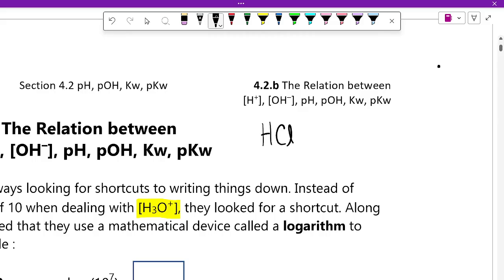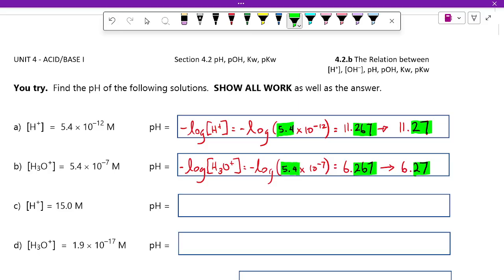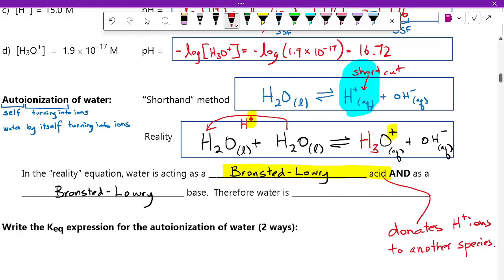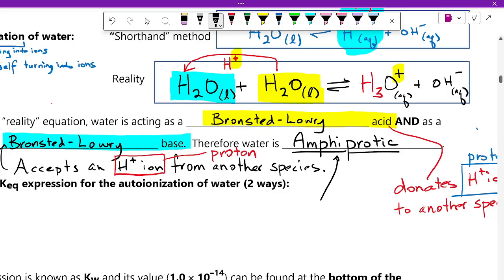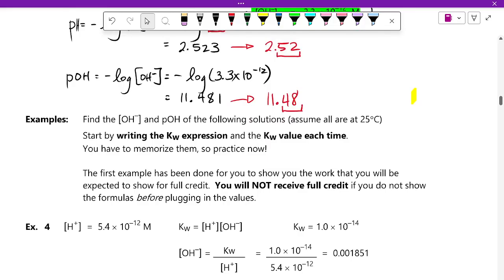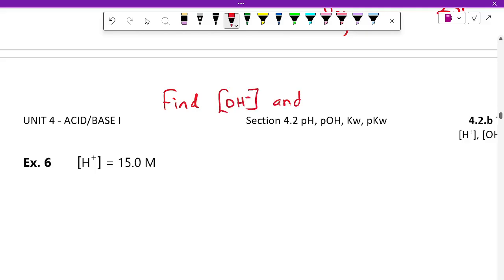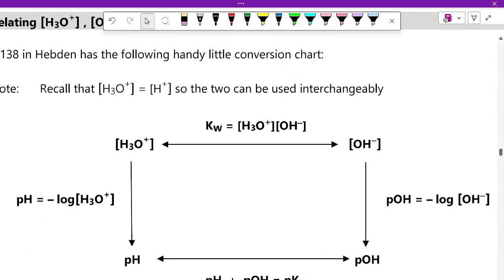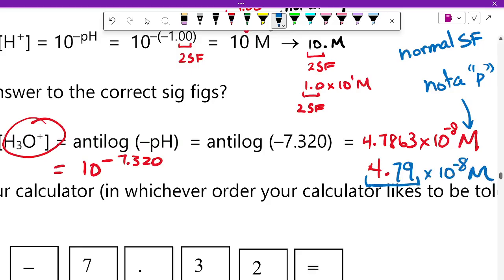2026-03-13 pH, pOH, pKw, Kw etc.